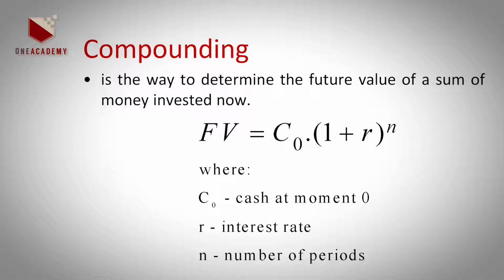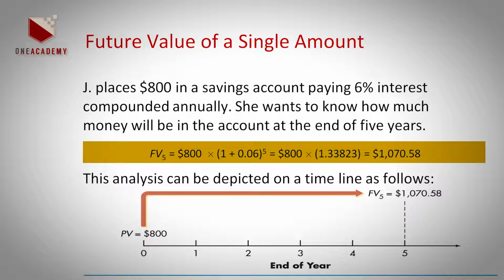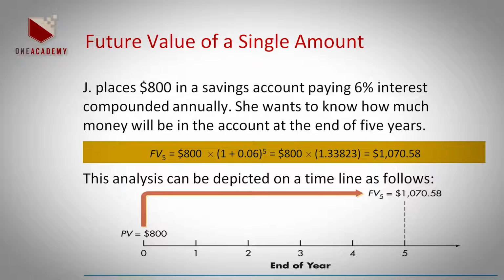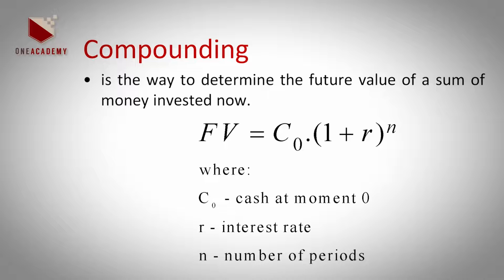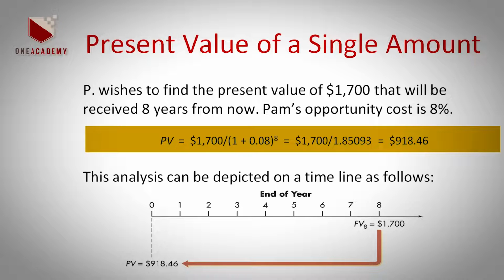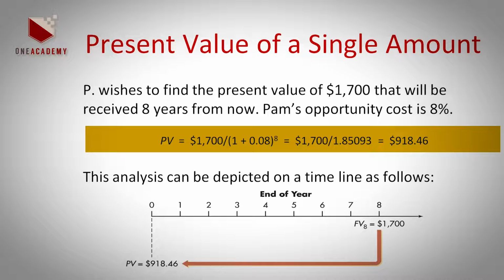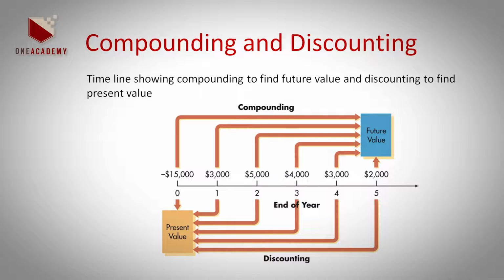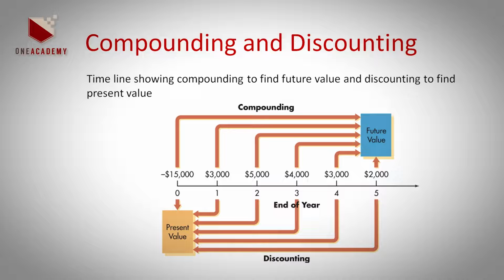Introduction to Fiance-Principle of Finance-Chapter 3-BlackAnt-ស្រមោចខ្មៅ